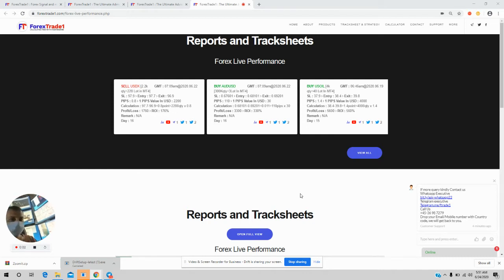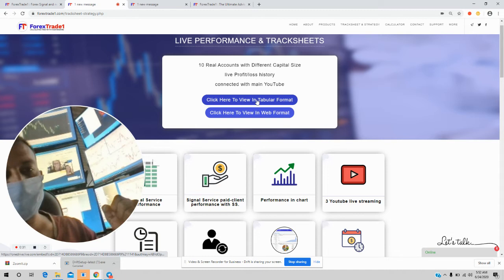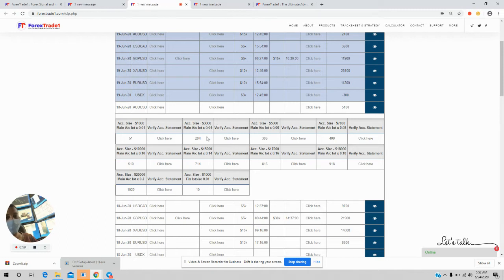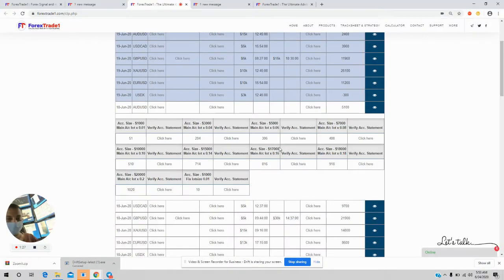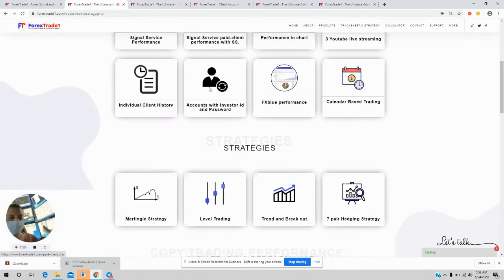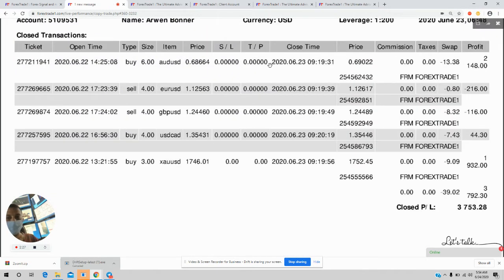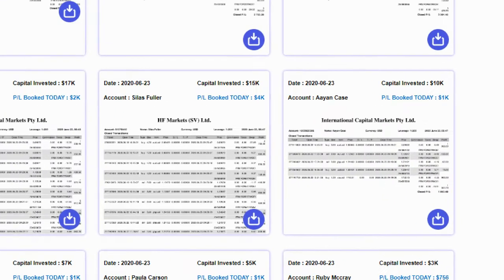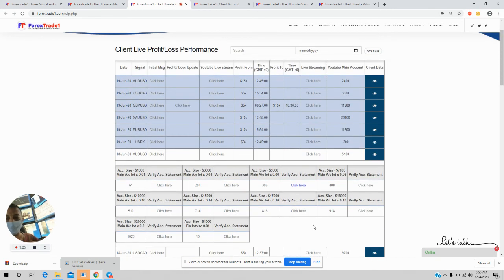CopyTrade Performance Fully Explained Jun 24, 2020